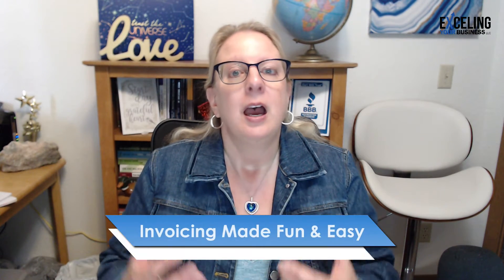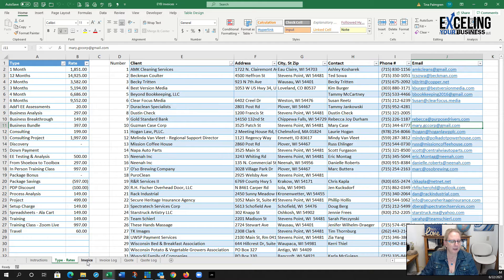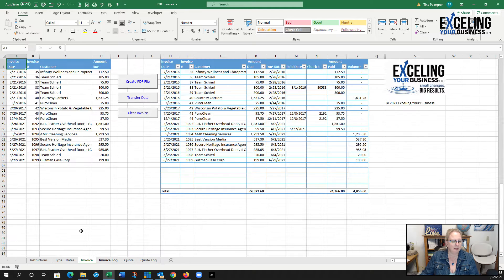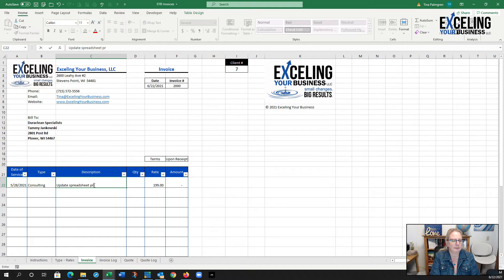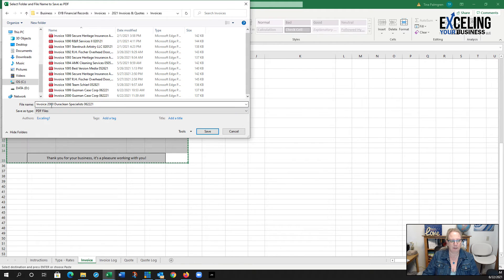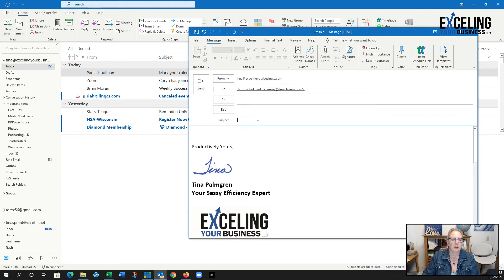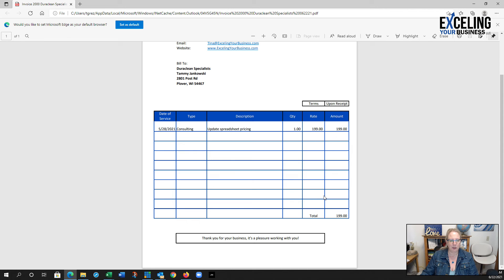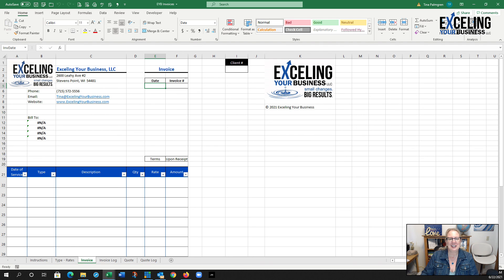Invoicing Made Fun and Easy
Do you struggle invoicing your clients?

Can't find your rates, client information, or just keeping all the information in one place?

Once you have it created, you have to convert it to a PDF, then email and still log the info and clear the invoice.

What a pain in the butt!!!

Fortunately that's a problem I solve.

Everything is in one location at your fingertips.

I takes the drudgery of invoicing and makes quick and easy.

Watch the short video to see it in action.

For your own FREE E.X.C.E.L. Discovery session, click the link to schedule your session.